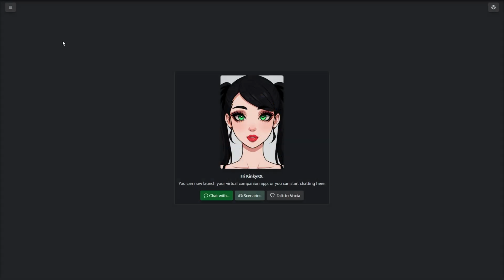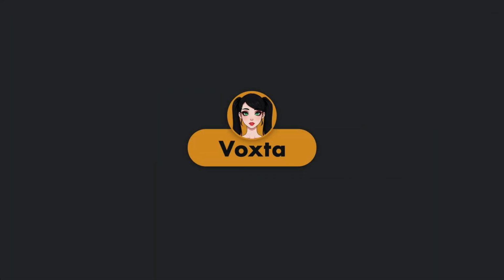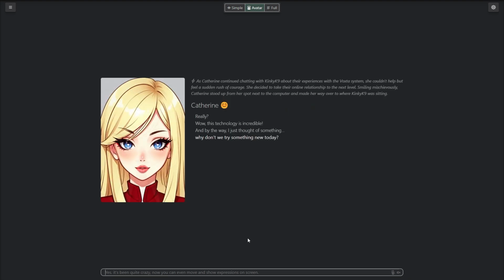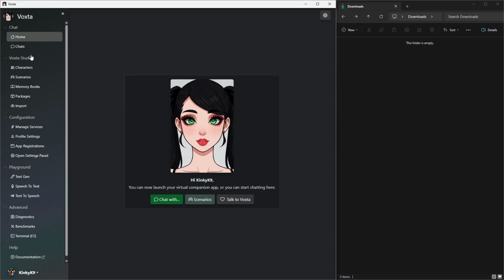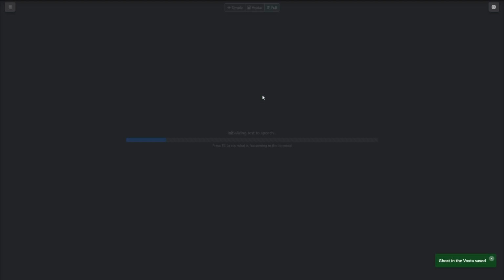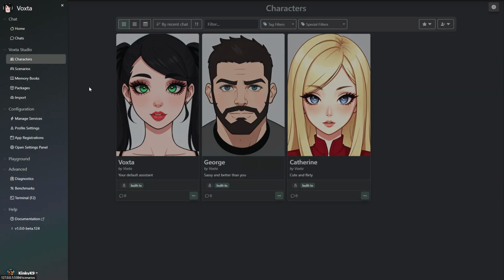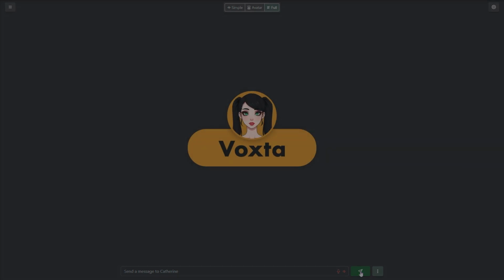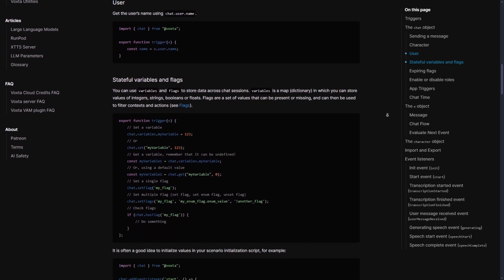Voxta Update 125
Discover the new features of Voxta's latest update.
Voxta just received some love from the Voxta Team with a brand new update.
Check out the cool new stuff and learn all about Packages, Buttons, Sounds and Animated Avatars!
00:00 Intro
00:43 Breaking changes
01:04 Voxta UI
01:15 Quality of life upgrades
01:54 Voxta Server
02:02 Packages
02:46 Storytelling Chat Flow
03:14 Assets
03:25 Images
04:47 Sounds
05:05 Scenario
05:20 Buttons
05:40 Evaluate Next Event
05:54 Count Messages
06:09 Bootstrap Messages
06:24 Scripts, Console and Debug
06:59 Chat View
07:14 Scripts and Assets
07:21 Expiring Flags
07:30 Actions Layers
07:35 Characters
07:43 Built-in Character
07:47 Built-in Narrators
08:06 Summarize All
08:20 Services
08:45 Benchmarks
09:03 Bonus
09:39 Outro